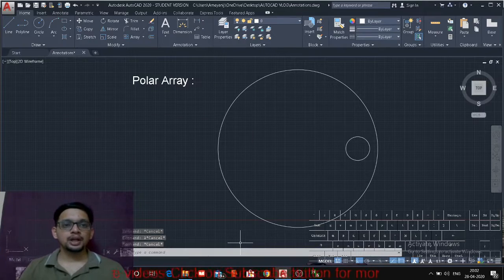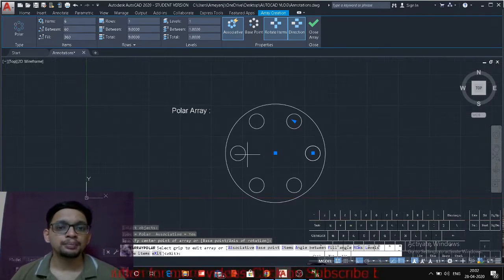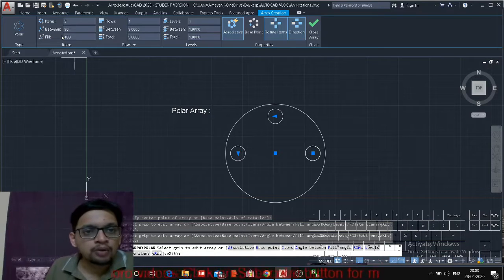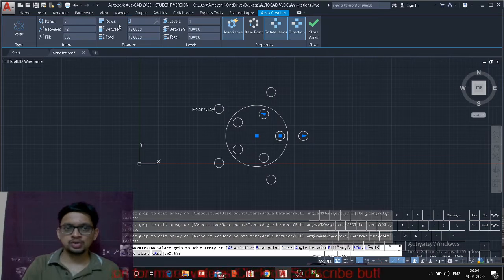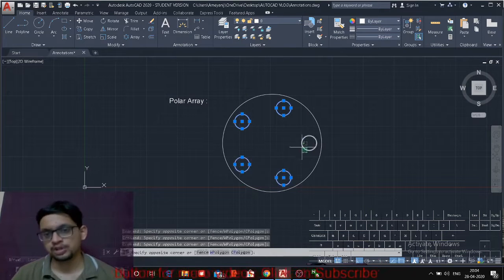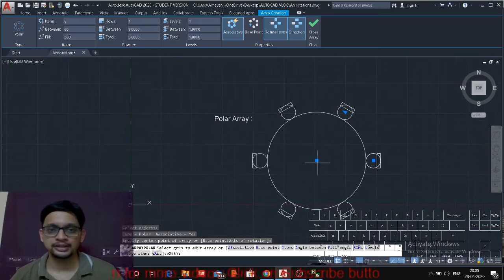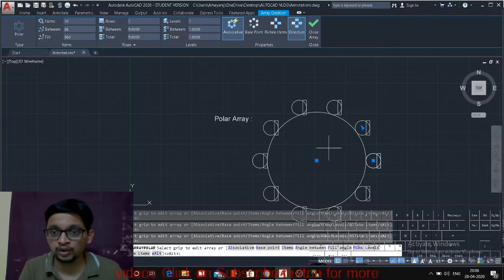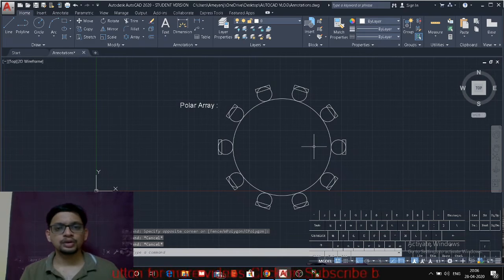Array Polar pattern